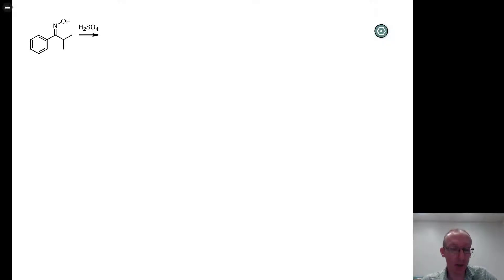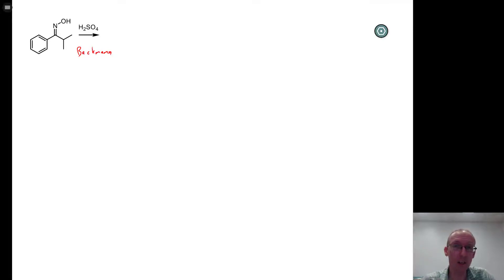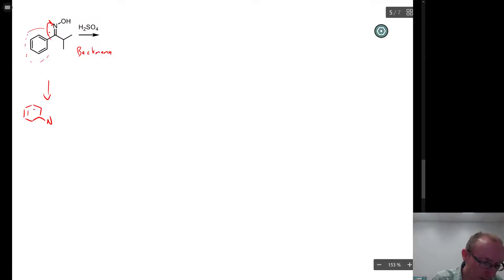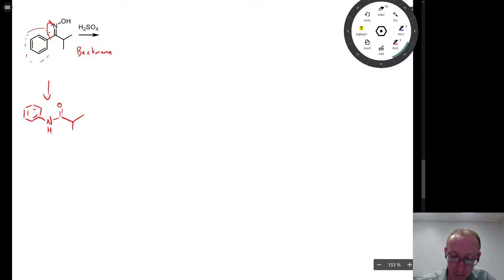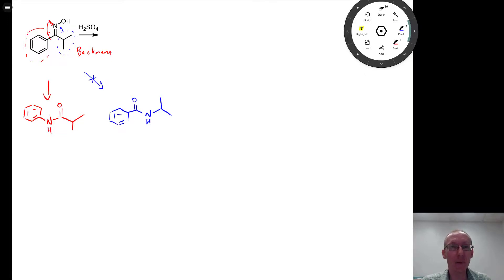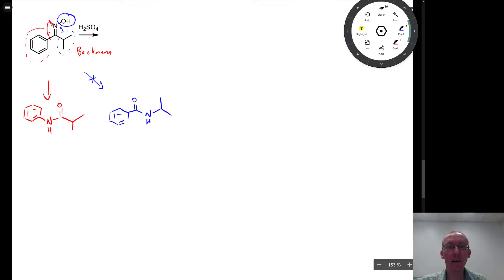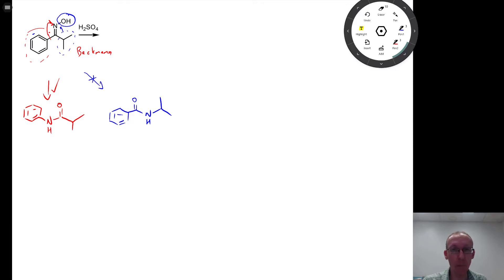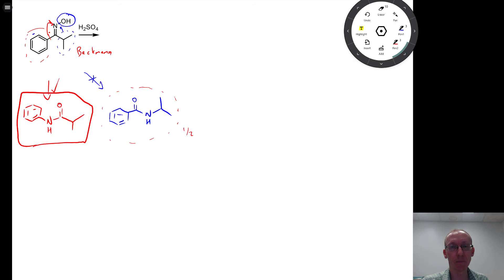Beckmann rearrangement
A worked answer to a common exam-style question involving a Beckmann rearrangement.